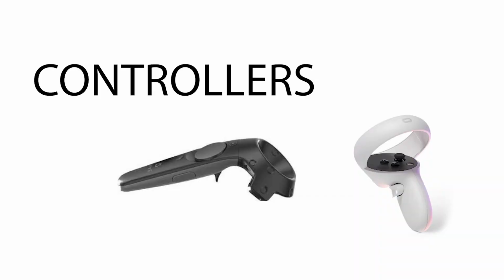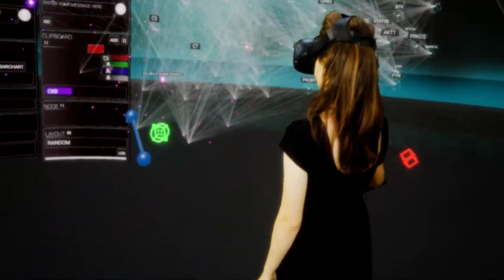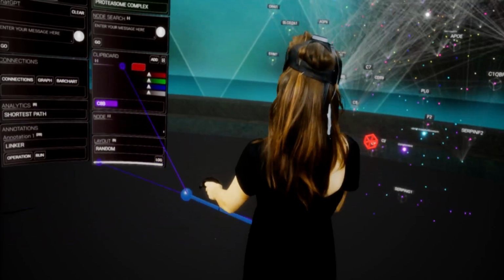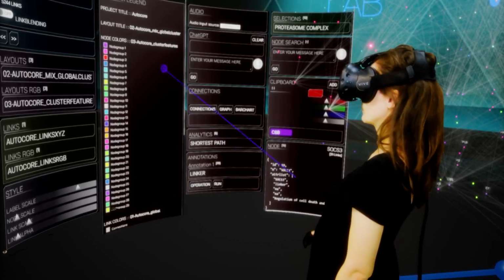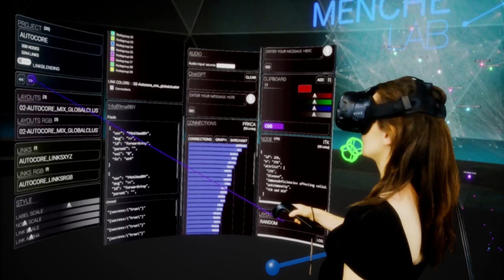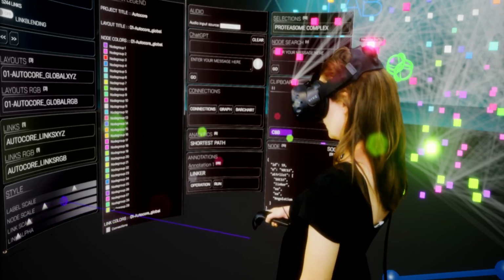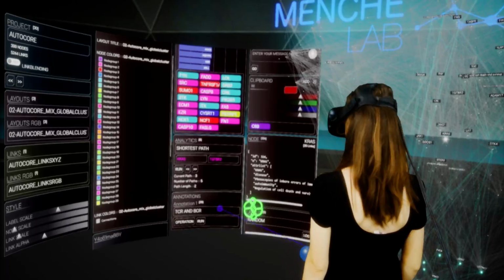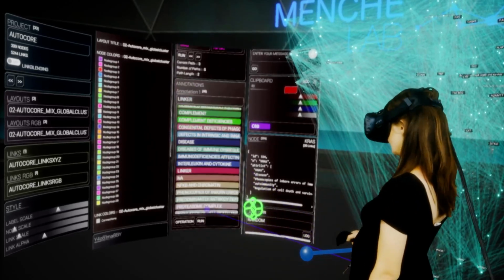DataDiVR Tutorial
A Tutorial for the DataDiVR network exploration platform in virtual reality.